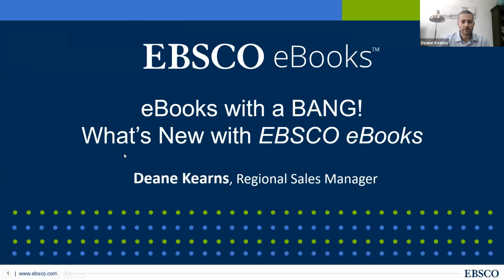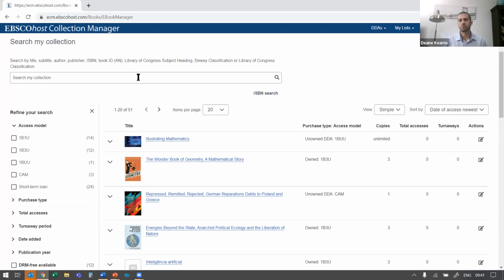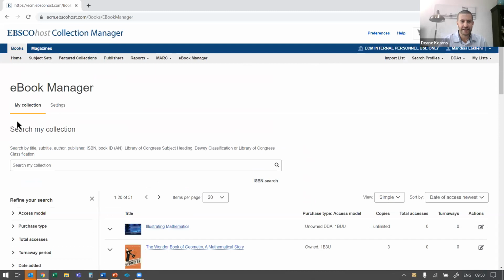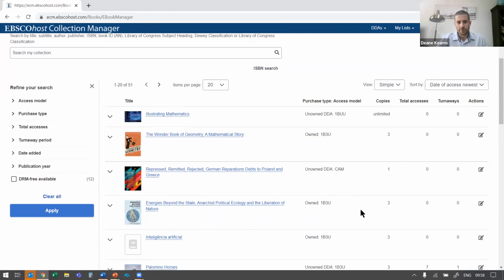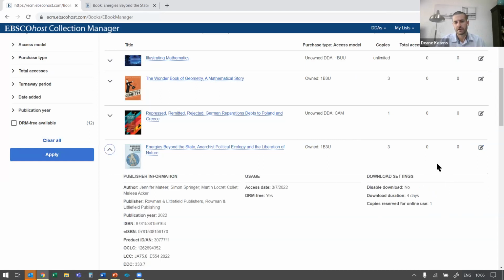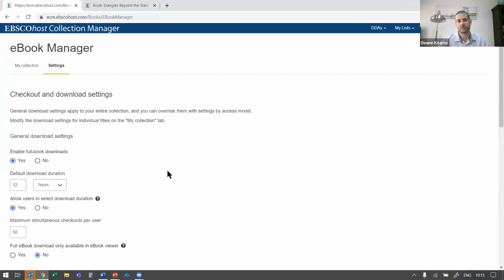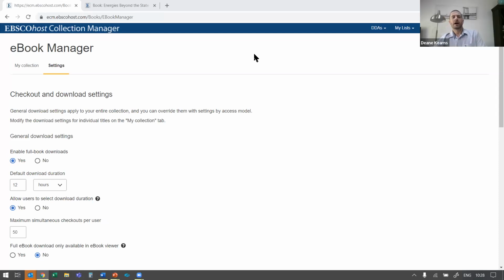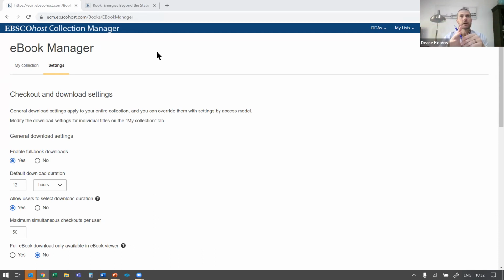eBooks with a BANG! What's new with EBSCO eBooks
Morning Coffee with EBSCO Webinar Series 2022

To help libraries better view and manage their EBSCO eBooks holdings alongside access levels and usage, we are excited to introduce the new EBSCO eBook Manager interface that is available through EBSCOhost Collection Manager (ECM). This enables users to take advantage of comprehensive e-book download controls for individual titles but also enjoy a clear view of usage and simple paths to upgrades. Watch this session to learn more.